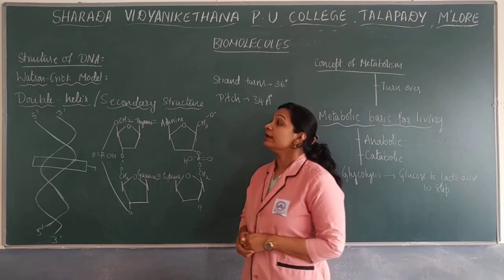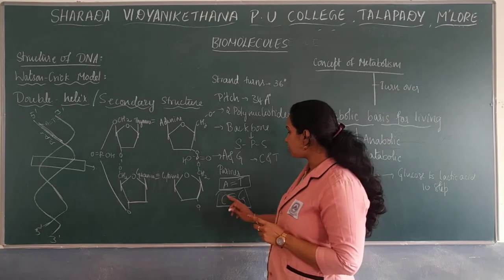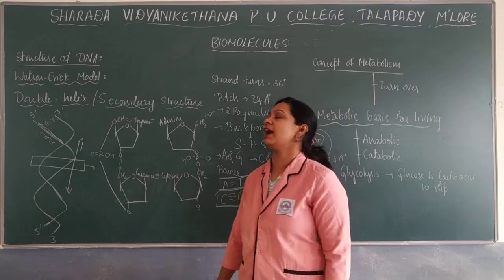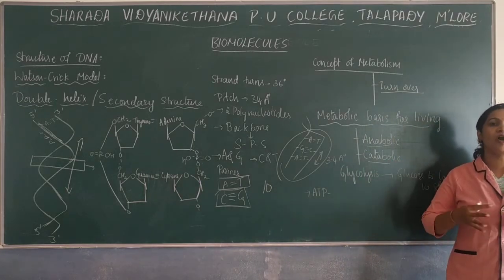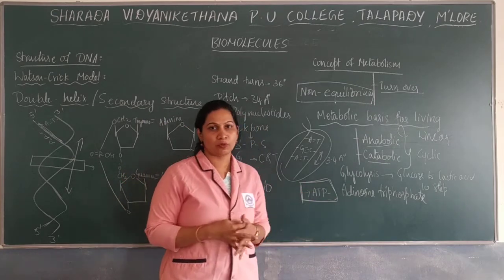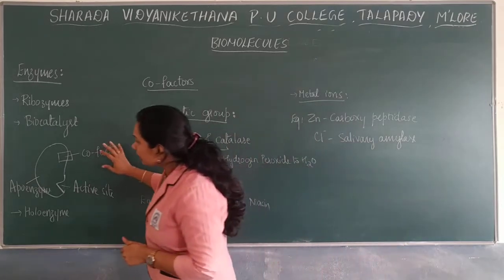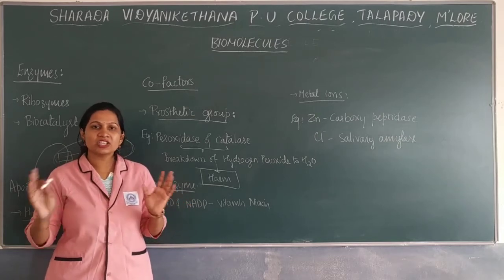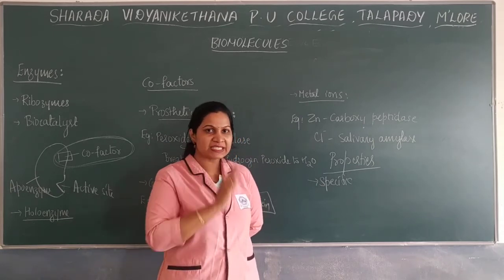I PUC BIOMOLECULES PART 5 BY MRS ASHVITHA